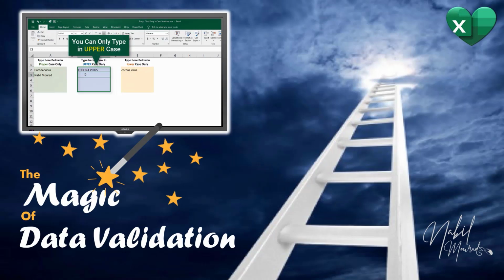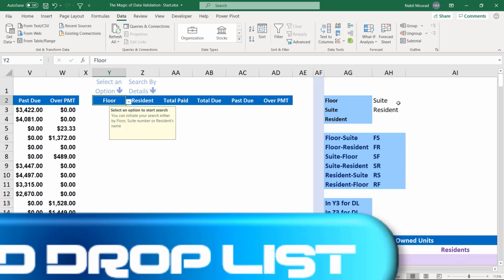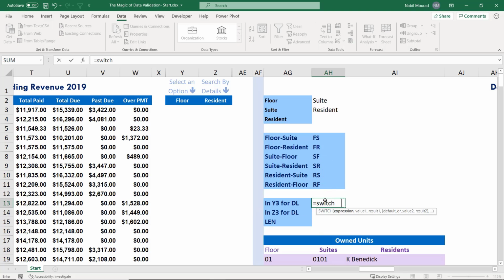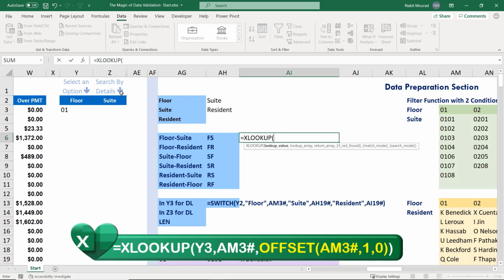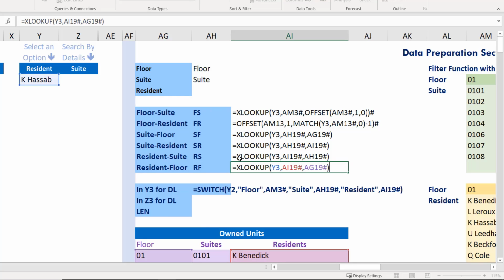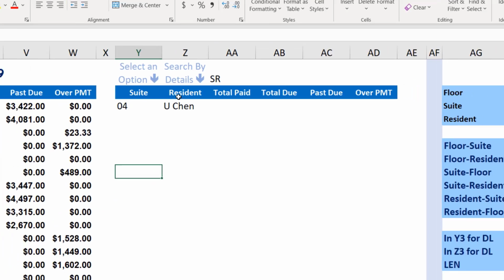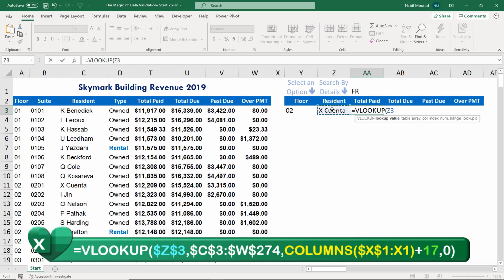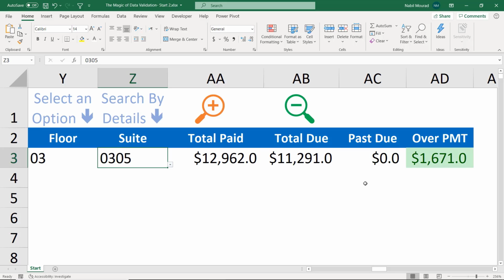Incredible Data Validation ... Let's Push It To The Limit and Beyond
Get Your FREE BOOK Get Your FREE BOOK
Dynamic Data Validation… is a Game changer in Excel, at the basic level it controls what a user can enter or cannot enter in a cell. It also makes data entry easier and ensures the integrity of your worksheet by avoiding typing errors when users can simply select an option from a drop list.
However, in more advanced scenario drop lists can make a regular worksheet look as a dynamic dashboard.
In this tutorial, we explore the full potential of drop lists by creating basic drop lists, diminishing drop lists and then we create dependent drop lists with 6 levels of dependency. We will learn about the extreme power of combining Drop lists with Dynamic arrays and touch the limit of what Data Validation can do.
I delivered this topic at the Global Excel Summit on July 22nd. 2020 at 6:00 PM (GMT-5 Eastern Standard Time US & Canada)

Download Exercise File
You can download the exercise File and follow along by clicking on the  link here below

You can also read my step by step guide that maps to this tutorial, it's a reference book for you to keep and is also available for you to download by clicking on this link

Jump to a specific Step in the project
04:06  Creating a Basic Drop List
06:00  Simple Dependent Drop List
09:40  Using FILTER & UNIQUE functions
15:50  Creating 3 Levels of Dependency
21:00  XLOOKUP to prepare for the fourth Drop List
24:22  Creating a Robust Drop List with Six Levels
41:40  Creating an event code
44:00  Get Data with VLOOKUP
52:40  Some Conditional Formatting
54:03  Create a Zooming functionality

If you find value in this tutorial, give it a thumbs up and make sure you SUBSCRIBE to my channel to be notified when new tutorials are released... The Best Is Yet To Come

Book a Corporate Training Book a Corporate Training